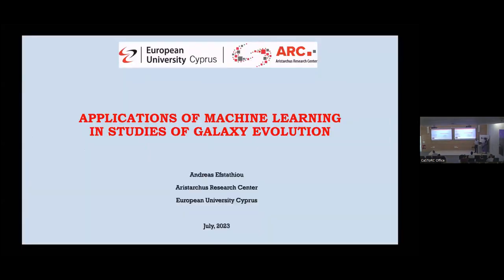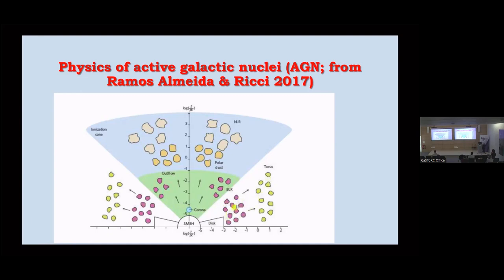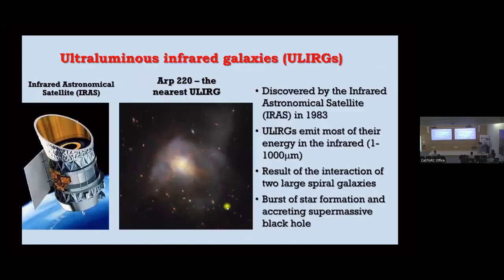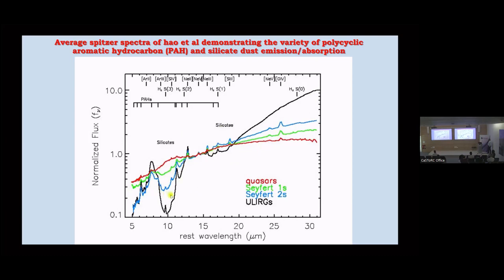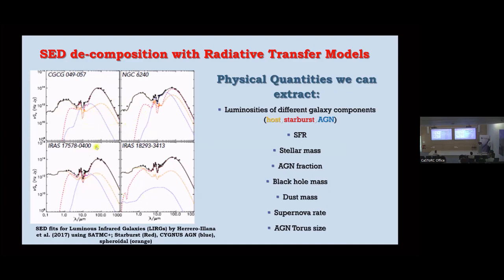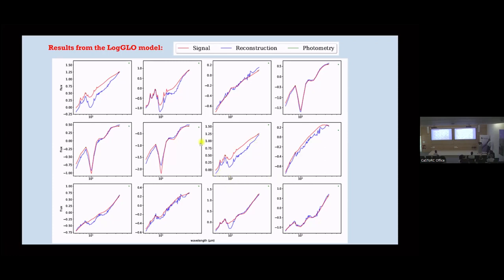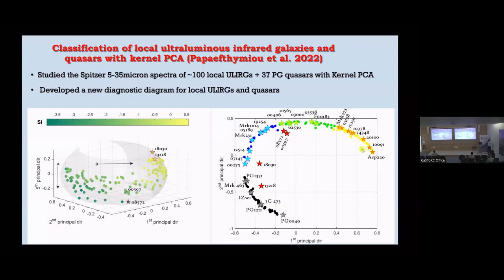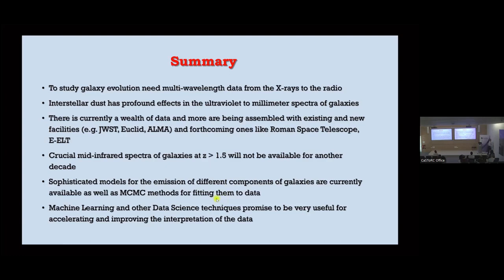Applications of Machine Learning in Studies of Galaxy Evolution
The study of the sequence of events that led to the formation of galaxies and the supermassive black holes (SMBHs) that usually reside at their centres constitutes one of the most important and challenging areas of research in modern Astrophysics. It is now clear that, in order to understand the numerous processes that govern galaxy formation and evolution (star formation by secular processes and in mergers, accretion onto SMBHs and feedback associated with them), we need multi-wavelength or panchromatic observations of galaxies at all cosmic epochs. This is mainly dueIRAS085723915 to the presence of cosmic dust in the interstellar medium of galaxies, which significantly affects their ultraviolet to millimetre spectra.

Rich datasets that contain the spectral energy distributions (SEDs) of large numbers of galaxies at all cosmic epochs have been accumulated from a number of space-born and ground based facilities. In this talk I will discuss how Bayesian inference and machine learning can be used to interpret the SEDs of galaxies and help make progress in the field of galaxy formation and evolution.

This seminar was given by Andreas Efstathiou who was educated at Queen Mary, University of London. He held positions at Queen Mary & Westfield College (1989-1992), University of Hertfordshire (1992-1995) and Imperial College London (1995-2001) before joining Cyprus College which evolved into European University Cyprus (EUC).

He has published more than 130 papers (h-index 50) in refereed journals. His research interests lie in the area of infrared astronomy and cosmology, galaxy formation and evolution, star formation and active galactic nuclei. He has done pioneering work on radiative transfer modelling of the spectral energy distributions of galaxies and has developed models for the emission of almost every type of galaxy over their complete spectrum. His models have also been used for the interpretation of galaxies discovered in a number of extragalactic surveys (IRAS, ELAIS, FIRBACK, SWIRE, AKARI, SCUBA, SHADES, HerMES, Planck, WISE, ALMA).

He participated in extragalactic surveys with the Infrared Space Observatory (ISO), the Spitzer Space Telescope and the submillimetre camera SCUBA. He is currently involved in the scientific exploitation of surveys with the Herschel Space Observatory and a survey that searches for highly extinguished supernovae and tidal disruption events in luminous infrared galaxies using adaptive optics on 10-meter class telescopes. He also continues his work on radiative transfer modelling of galaxies. He is currently Rector of European University Cyprus.